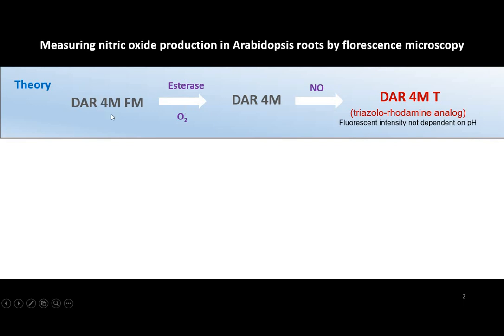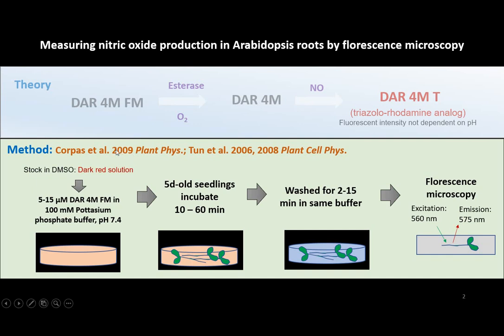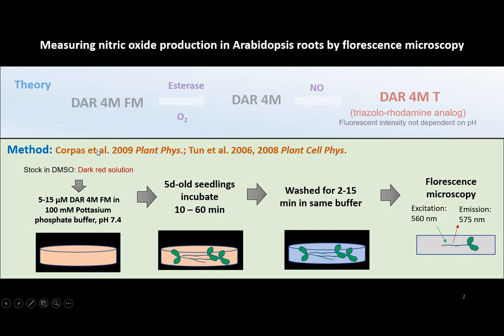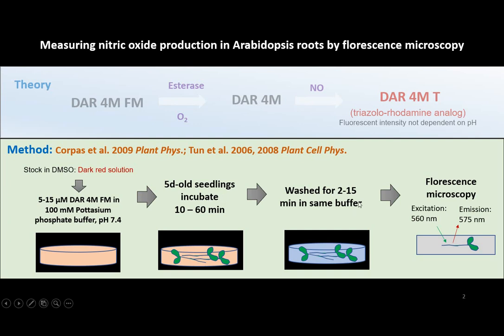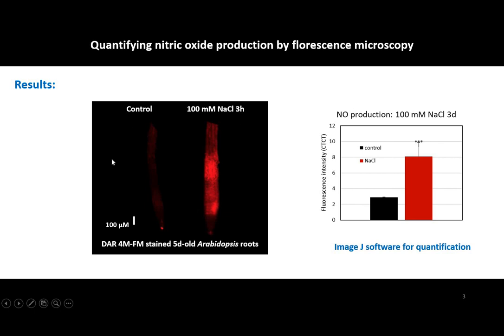Nitric oxide DAF or DAR 4M-FM, Arabidopsis, stress, roots, research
Measuring nitric oxide production in Arabidopsis roots using rhodamine- based dye DAR 4M-FM under fluorescence microscopy.

All videos on plants and animals including research methods, biochemistry, metabolic pathways, medicines etc.
mind blowing facts in plants and animals